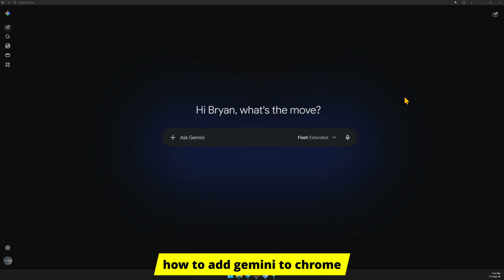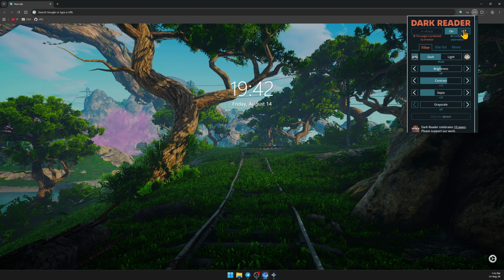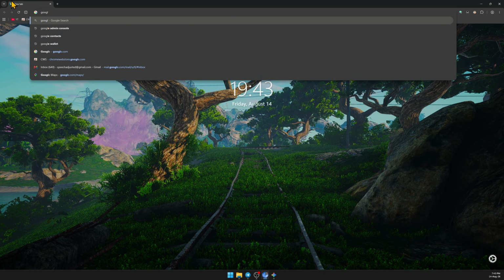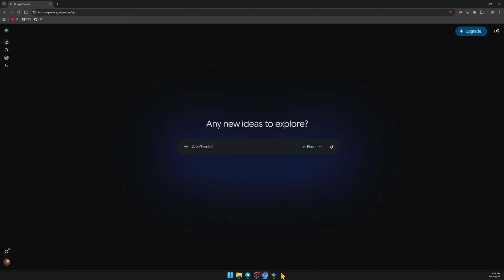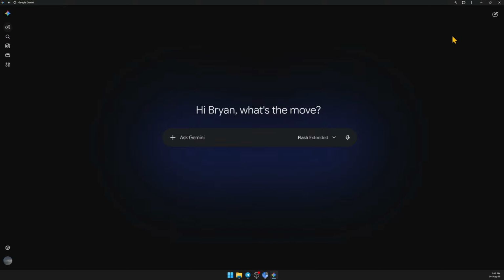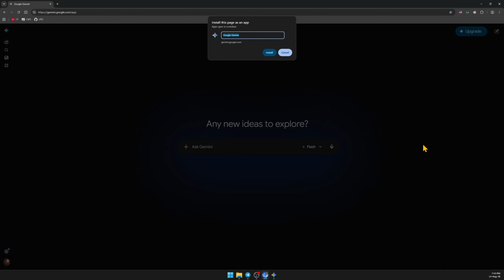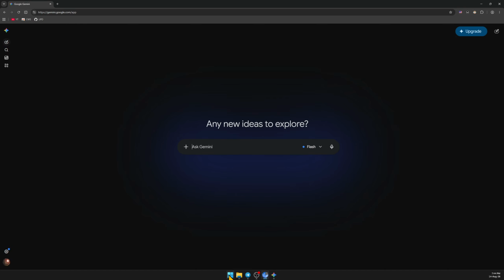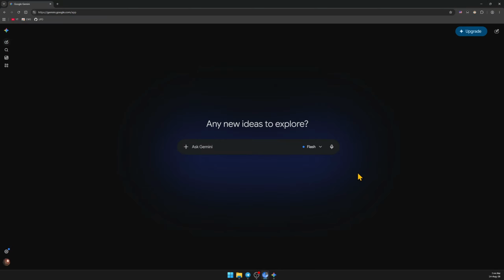How to Add Gemini to Chrome (Best Method)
Learn how to add Gemini to Chrome with the absolute best and most efficient method available! Google Gemini is a powerful AI tool that can significantly boost your productivity, and having it integrated directly into your Chrome browser makes it more accessible than ever. In this video, we provide a clear, step-by-step tutorial on how to set up Gemini so you can access AI assistance instantly while you browse, write emails, or conduct research.

We cover everything from the initial setup to the best settings to ensure you're getting the most out of this advanced AI. Whether you are a student, a professional, or just someone who loves new technology, integrating Gemini into your workflow will change the way you use the internet. We make the process simple enough for anyone to follow, ensuring you don't run into any technical hurdles along the way. Stop switching between tabs and start using AI directly where you work!